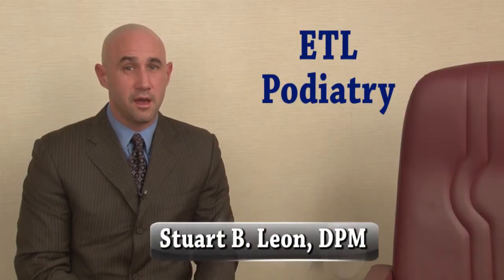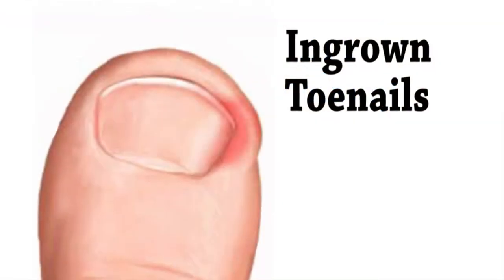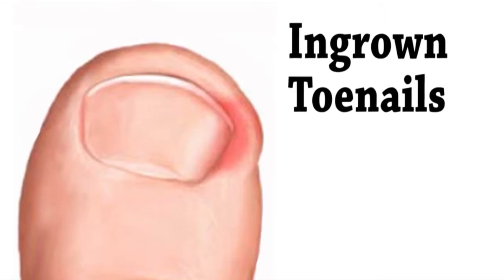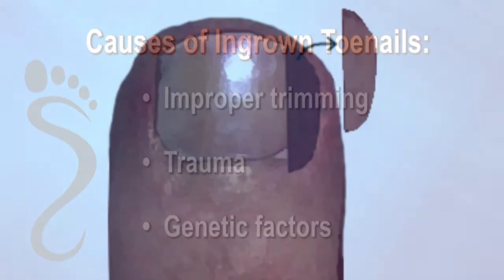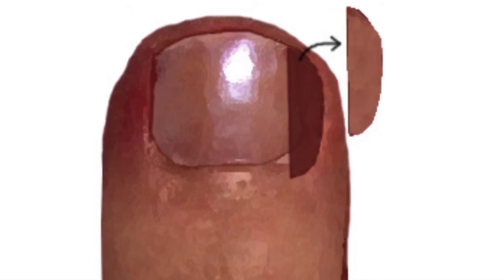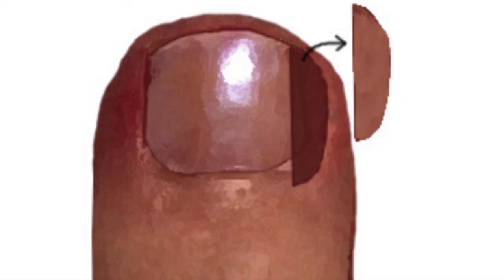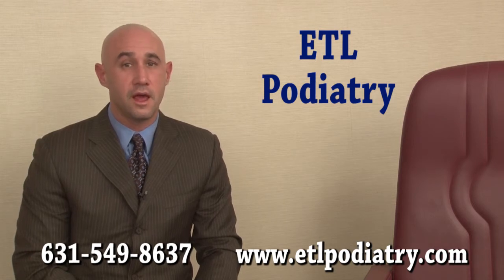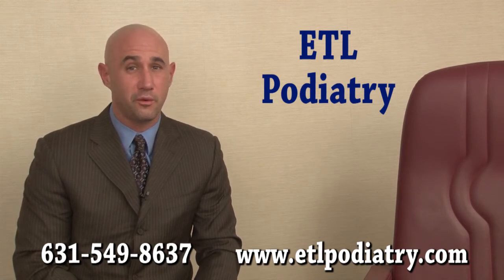Painful Ingrown Nail - Briarwood, Flushing, Melville, Queens - Podiatrist Stuart Leon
Painful Ingrown Nail - Briarwood, Flushing, Melville, Queens - Podiatrist Stuart Leon, DPM

Podiatrist Dr. Stuart Leon of ETL Podiatry discusses the symptoms, causes and treatments for Ingrown Toenails.

Podiatry in Briarwood, Flushing, Kew Gardens, Queens - Melville, Dix Hills, Huntington, NY

What is an Ingrown Nail?

 Ingrown toenails, also known as onychocryptosis, is usually caused by trimming toenails too short, particularly on the sides of the big toes. They may also be caused by shoe pressure (from shoes that are too tight or short), injury, fungus infection, heredity, or poor foot structure. Ingrown toenails occur when the corners or sides of the toenail dig into the skin, often causing infection. A common ailment, ingrown toenails can be painful. Ingrown toenails start out hard, swollen, and tender. Left untreated, they may become sore, red, and infected and the skin may start to grow over the ingrown toenail.

In most cases, treating ingrown toenails is simple: soak the foot in warm, soapy water several times each day. Avoid wearing tight shoes or socks. Antibiotics are sometimes prescribed if an infection is present. Note: Please consult your physician before taking any medications. In severe cases, if an acute infection occurs, surgical removal of part of the ingrown toenail may be needed. Known as partial nail plate avulsion, the procedure involves injecting the toe with an anesthetic and cutting out the ingrown part of the toenail.

Ingrown toenails can be prevented by:
• Trimming toenails straight across with no rounded corners.
• Ensuring that shoes and socks are not too tight.
• Keeping feet clean at all times.